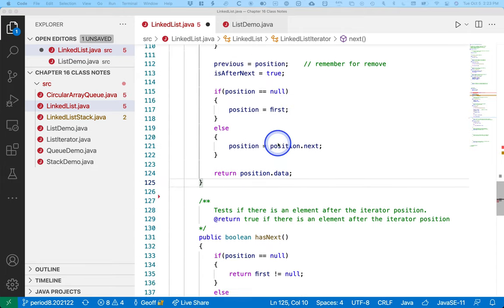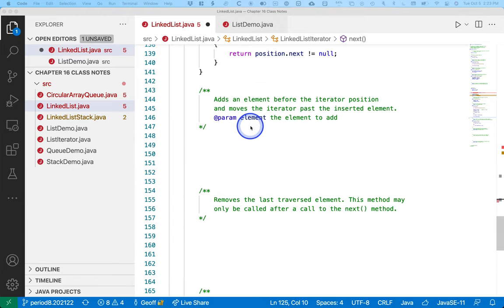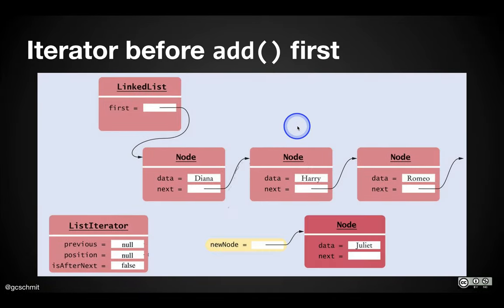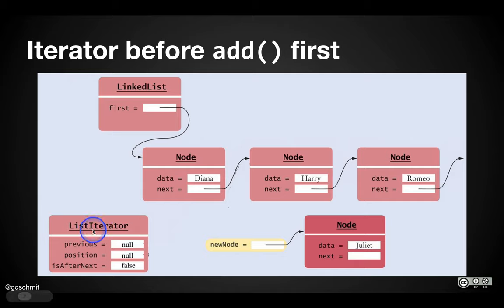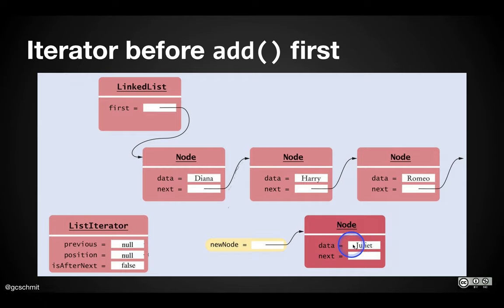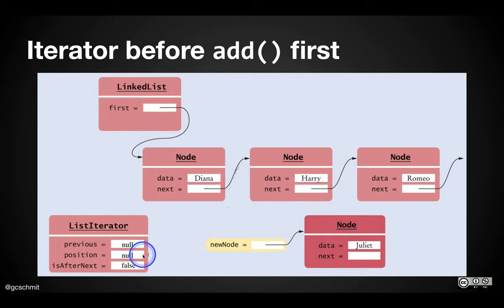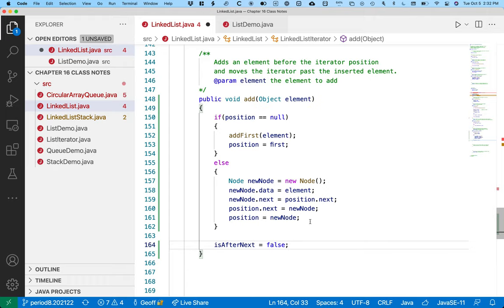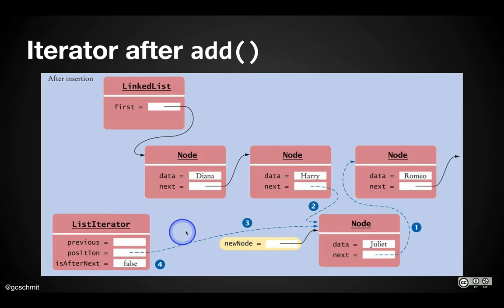Software Engineering Data Structures 02.18: LinkedList Iterator Part 2